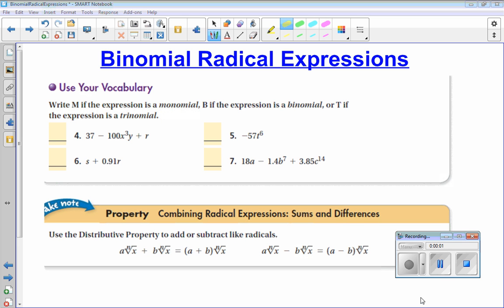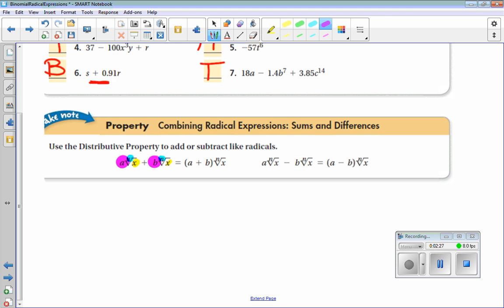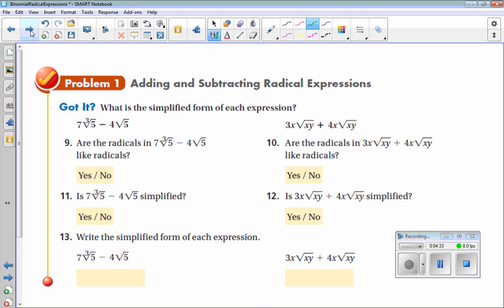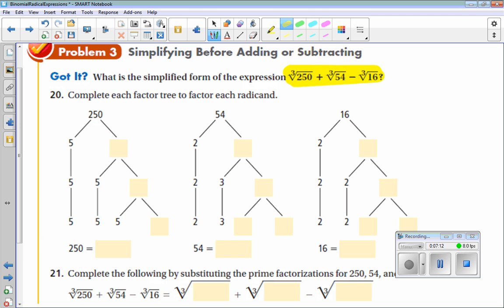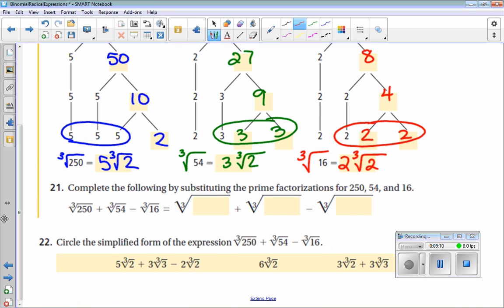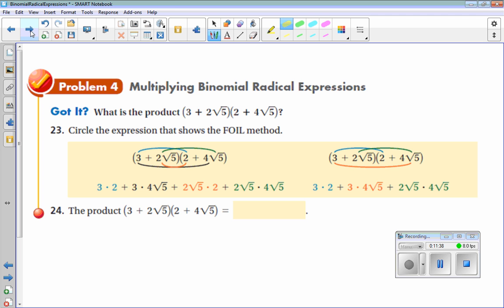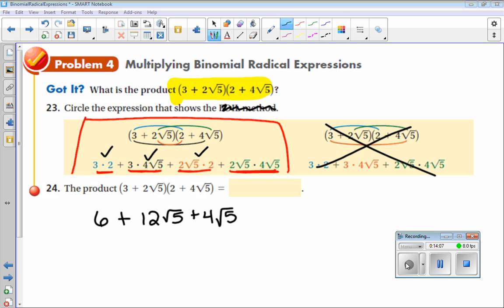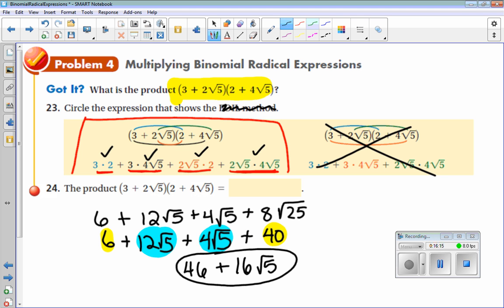BinomialRadicalExpressions January29 2015